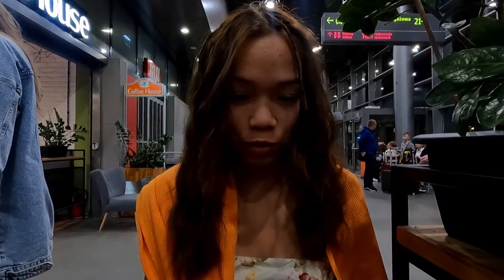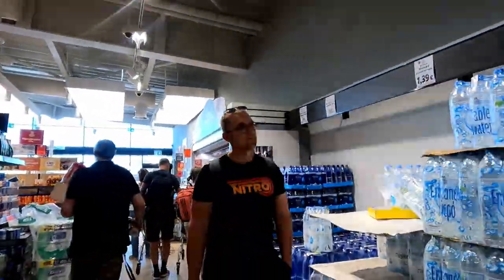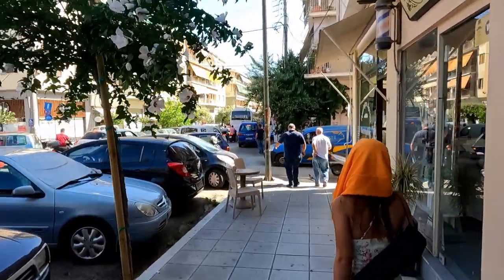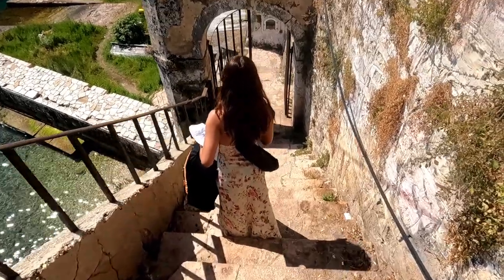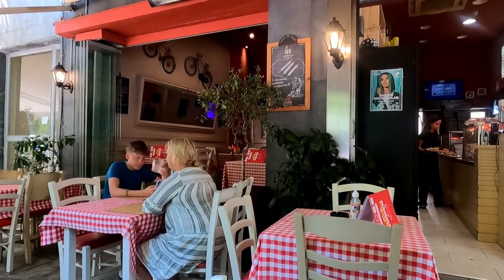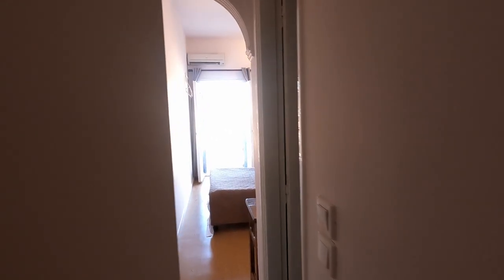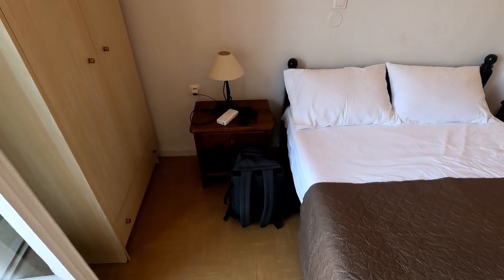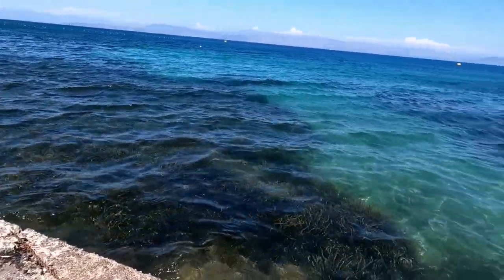Loving Corfu In Greece Is Not Enough....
Welcome to our Corfu getaway! Join us as we explore the enchanting Old Town, indulge in a delicious lunch, and eagerly await our apartment. Witness the comforts of our accommodation through an engaging room tour before we venture out to discover the city's beautiful beaches. As the evening unfolds, we take a scenic walk along the nearby port, savoring the atmosphere and enjoying a delightful dinner.

If you enjoy our video, please visit our YouTube channel for more content.

Music in this video is Provided by the Youtube Channel:
Video Link:    • DayFox - Lioness ...

Video Link:   • MusicbyAden - Dus...